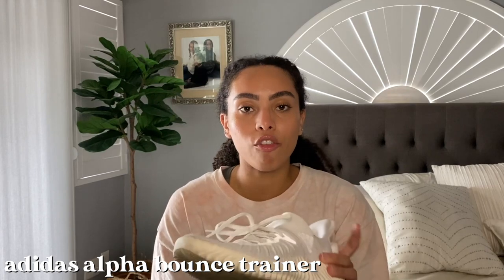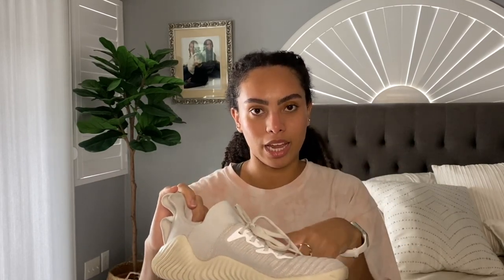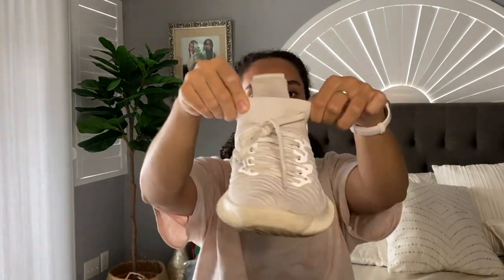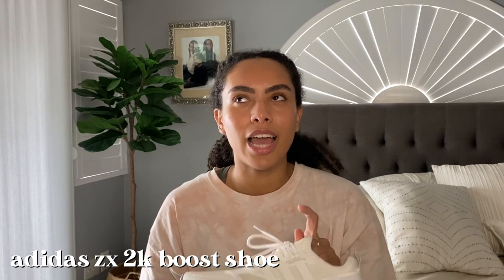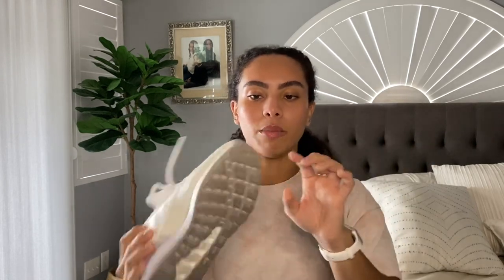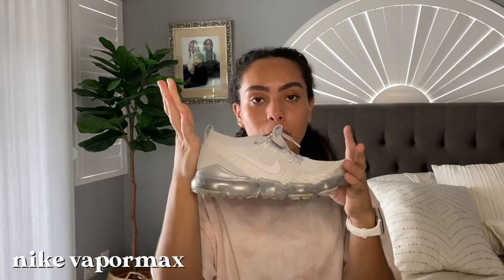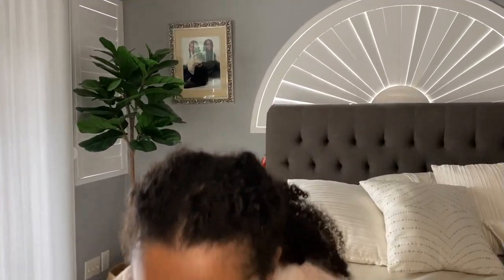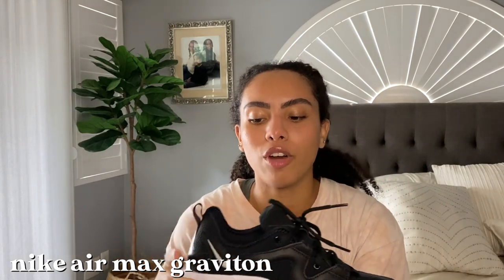THE BEST GYM SHOE FOR 2021 │recent shoe purchases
Hi everyone and welcome back to another video! I am so glad you clicked on today's video and hope you stay til the end! I

In this video I talk about different kinds of gym shoes and their uses as well as show you some of my favorite + recent gym shoe purchases. I do have more coming in and those will be on my insta so make sure to check it out @sayehania.fit

☞ps. thank you for all the support on my alphalete haul video, I really appreciate it and cannot believe I now have 200 subscribers!
-S